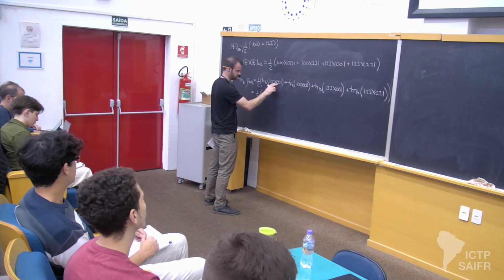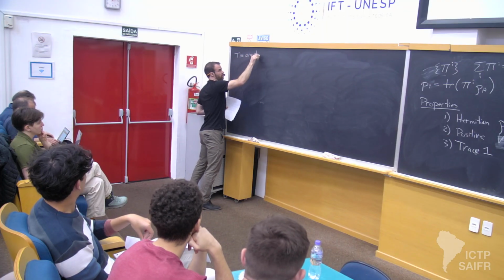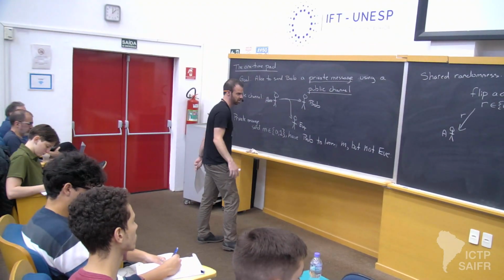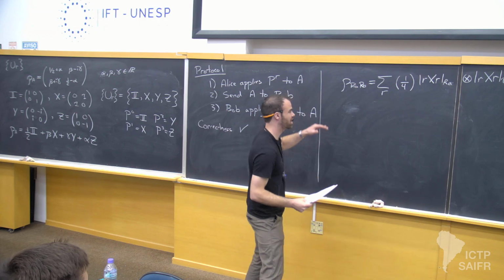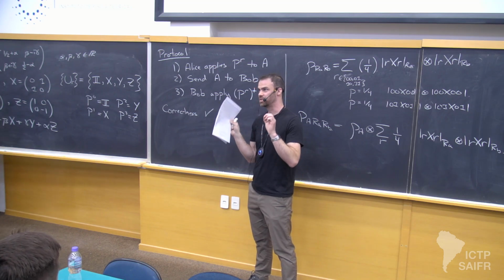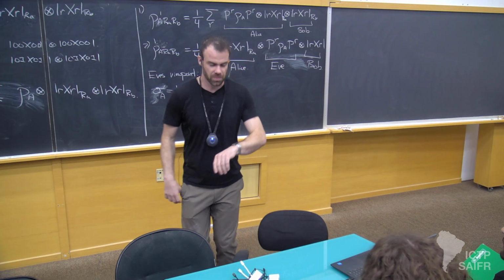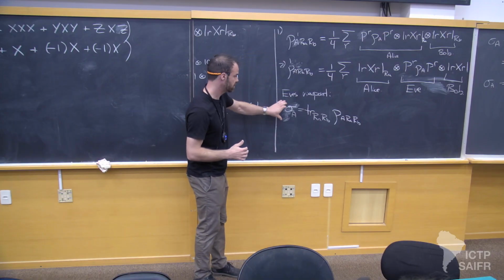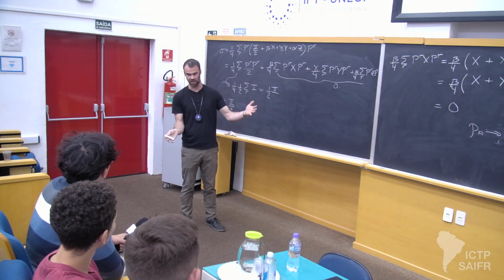Alex May: Quantum Cryptography - Class 2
Perimeter-SAIFR-IFT
Journeys into Theoretical Physics
IFT/ICTP-SAIFR

Speakers:
Alex May (Perimeter I): Quantum Cryptography